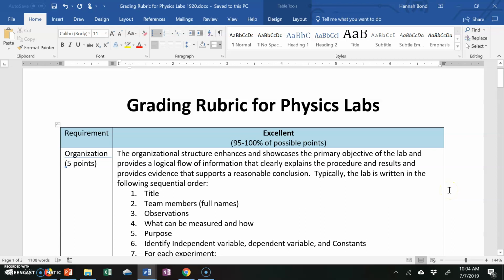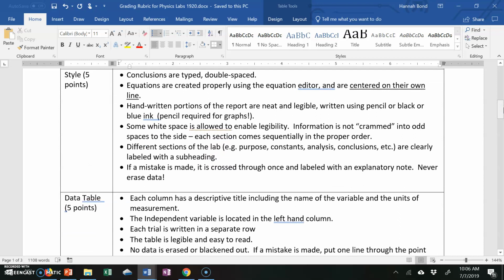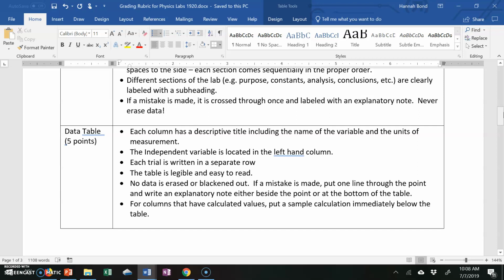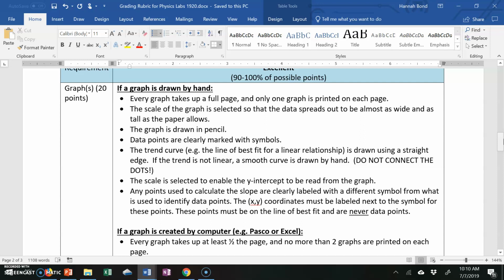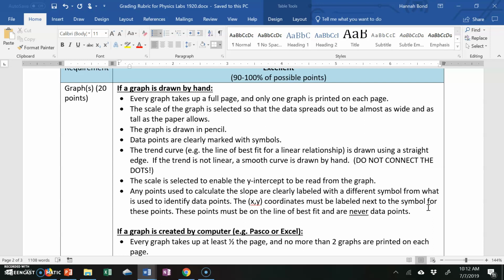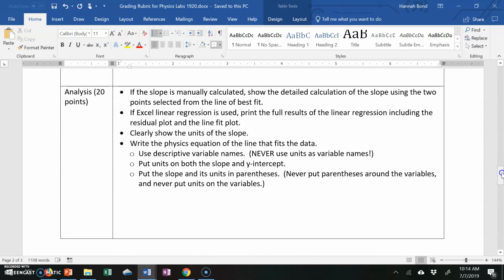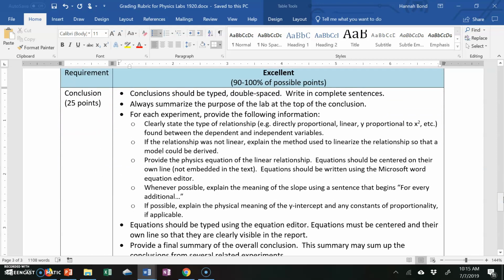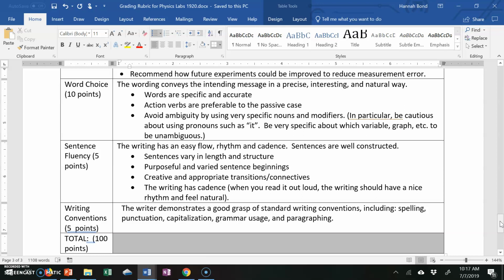Grading Rubric for Physics Labs